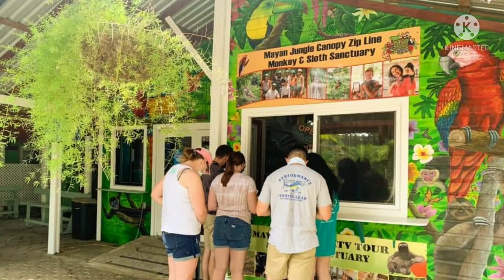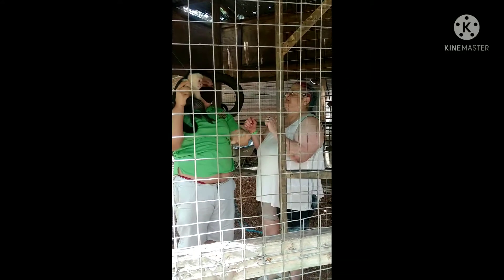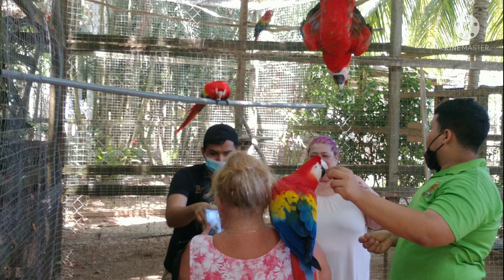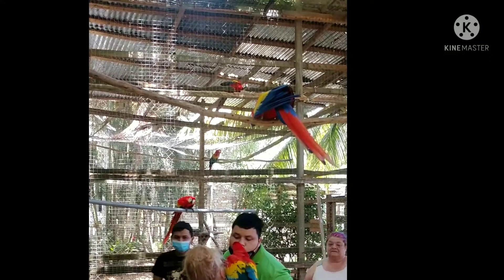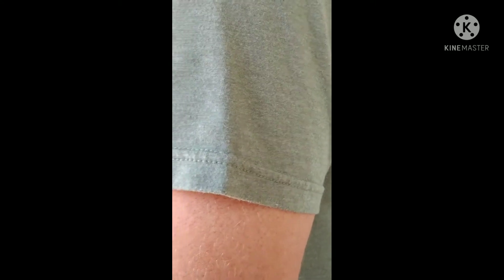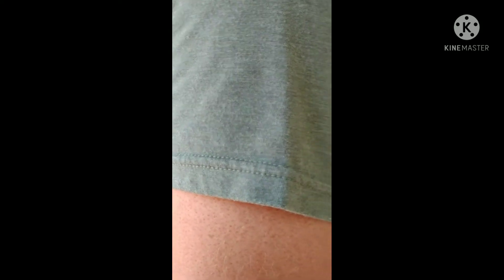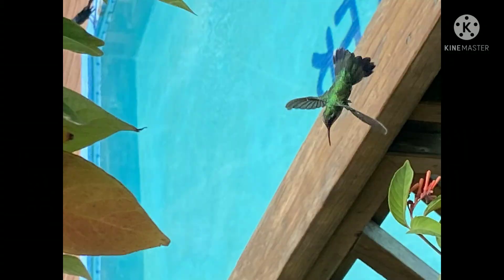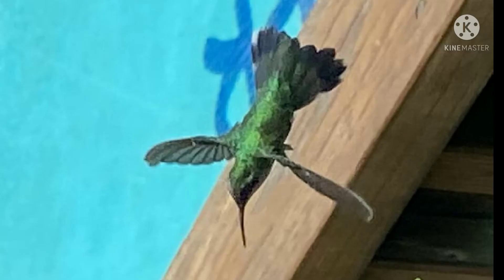Livin Our Best Life! Part 4 Thelma & Louise in Roatan Honduras Bodden's🐒 & GIVING back to 2 families